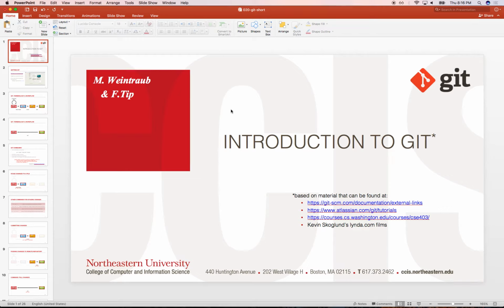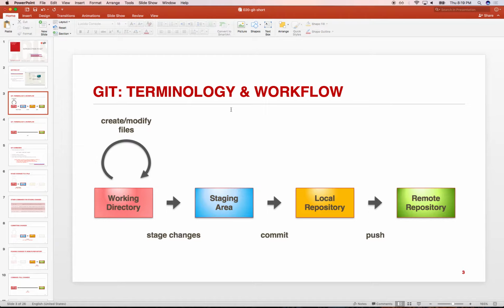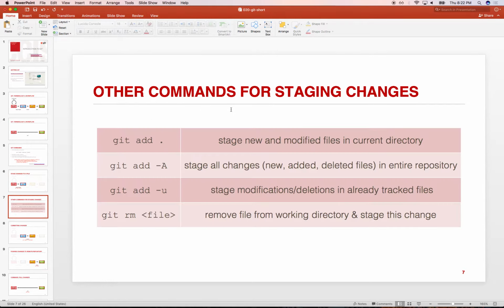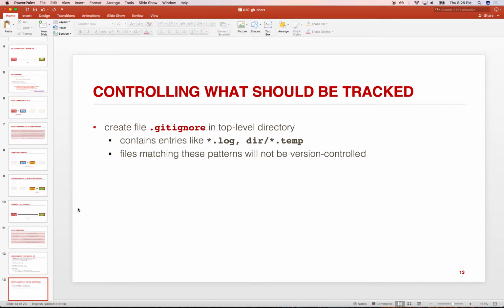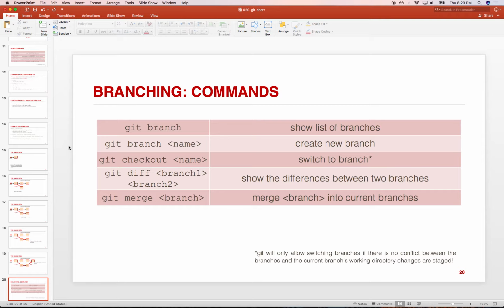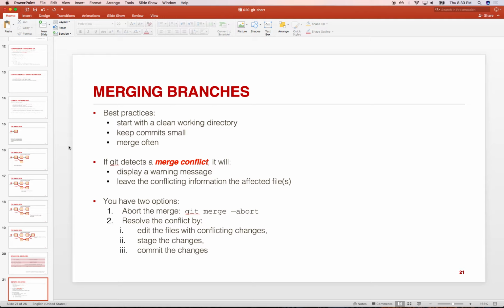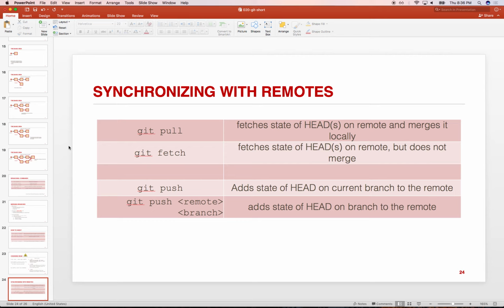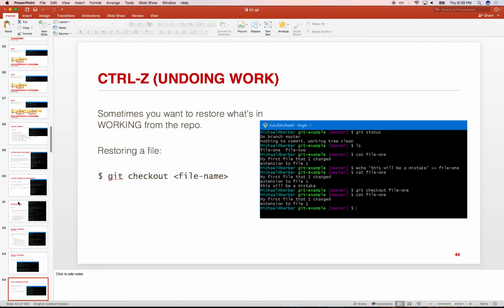000130 git lecture